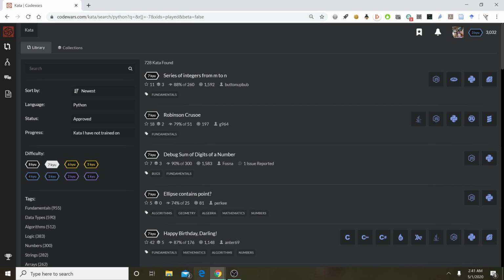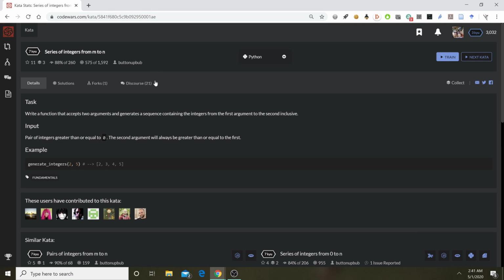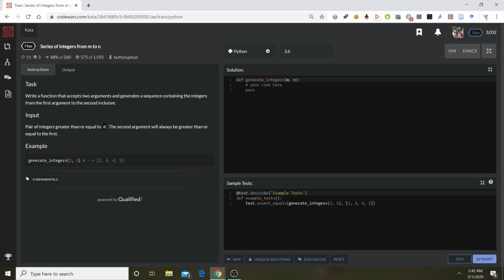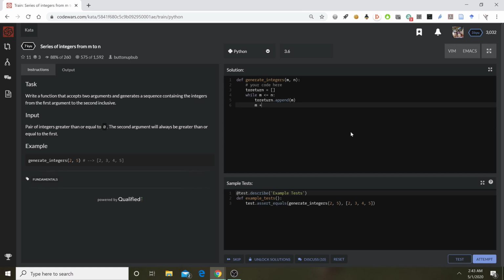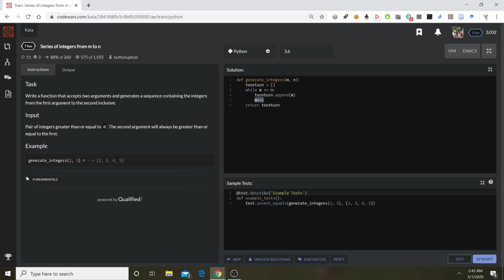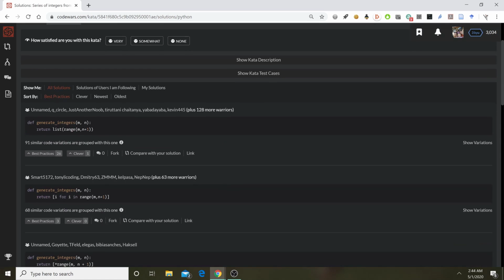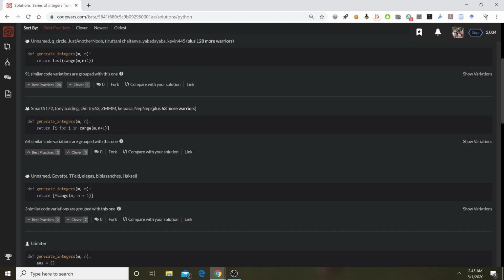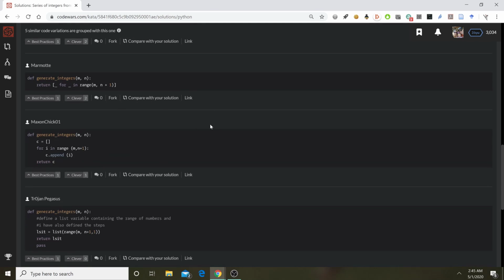Codewars: Series of integers from m to n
Solving:
with Python
using a very straightforward problem of generating a list of numbers.